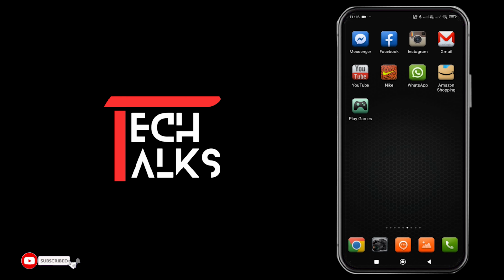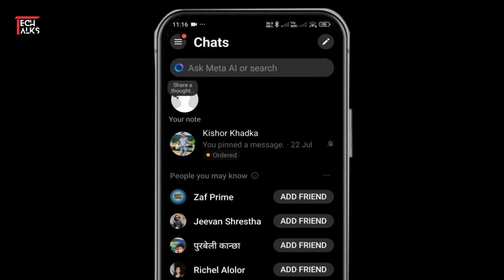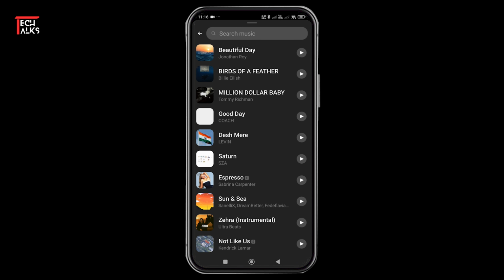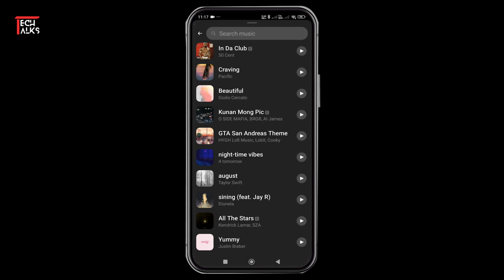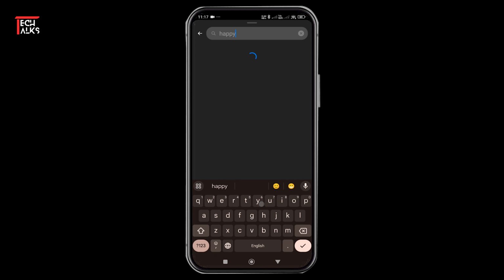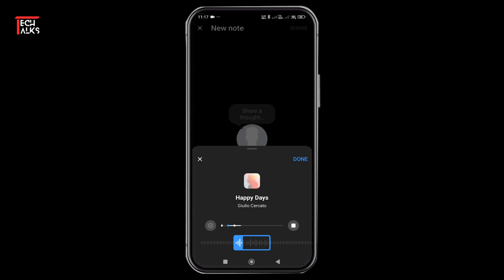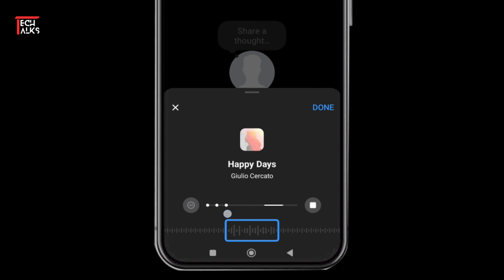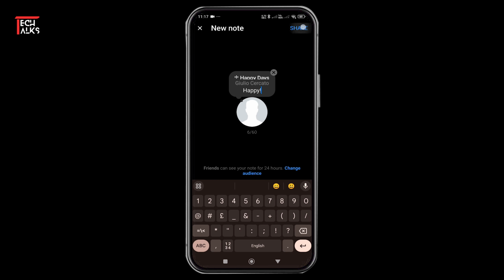How To Add Music On Messenger Notes | Put Music On Facebook Messenger Notes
If you're trying to add music to Messenger notes, this guide will show you how to do it step-by-step. To put music on Messenger notes, start by creating a new note in the Messenger app. Once you've written your message, you should see a music icon that allows you to add a track to your note. If the music option is not showing up, you might need to update your app or check if this feature is available in your region.

For those facing issues like the music option not showing on Messenger notes, try updating Messenger to the latest version or reinstalling the app to fix the problem. To fully utilize this feature, follow our Messenger notes tutorial on how to add notes on Messenger and how to activate and use Messenger notes effectively. Whether you're looking to personalize your notes with a musical touch or troubleshoot issues, this guide will help you add music to Messenger notes and enhance your messaging experience.